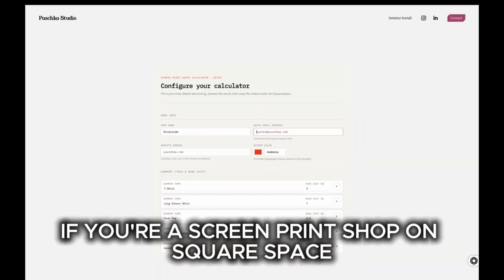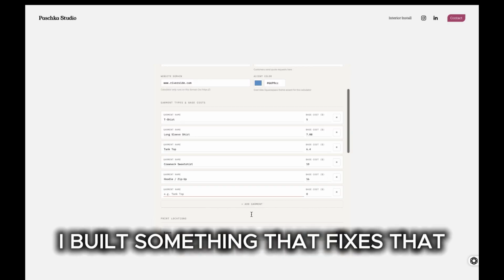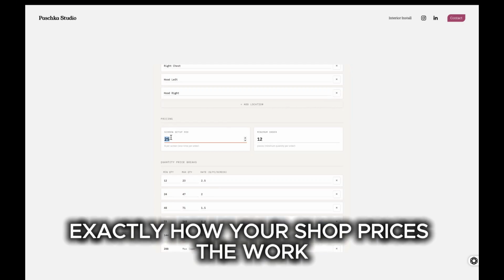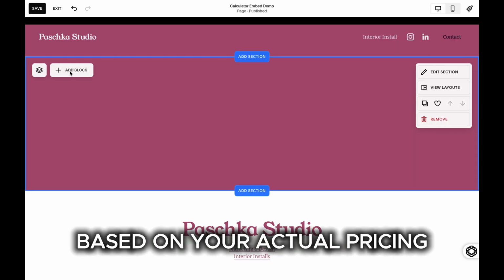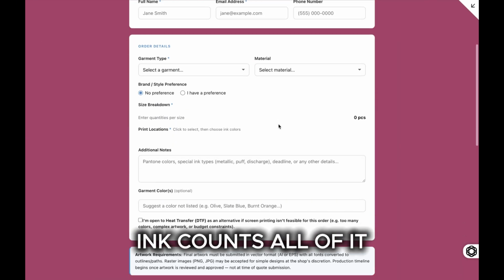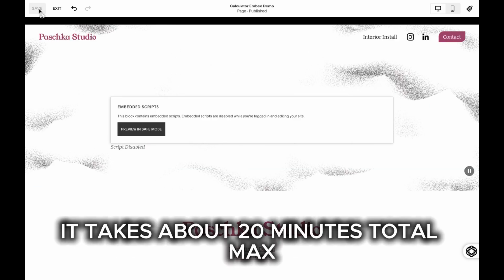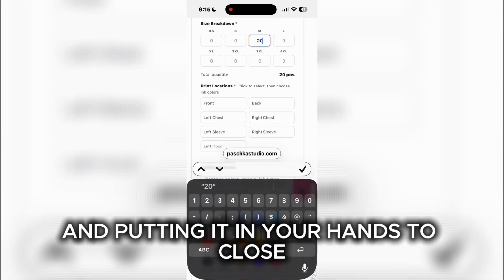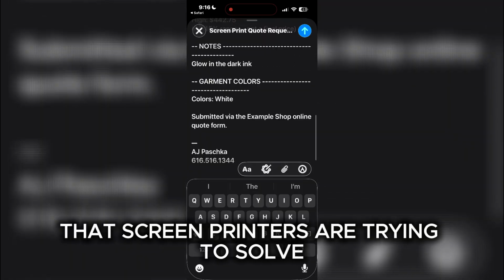Screenprinter Quote Tool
This quote tool was developed to solve real-world problems for screenprinters. This allows a customer to place a flexible estimate of the job in your company's inbox. It's not a tool created to sell the tool; it was created to reduce the back and forth in the first 90% of getting an order landed and make sure you get the job.